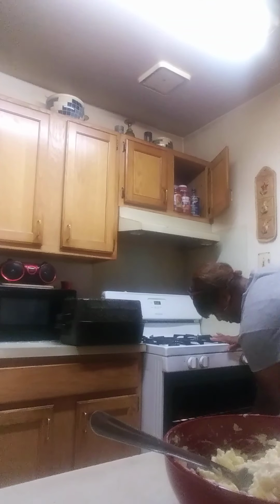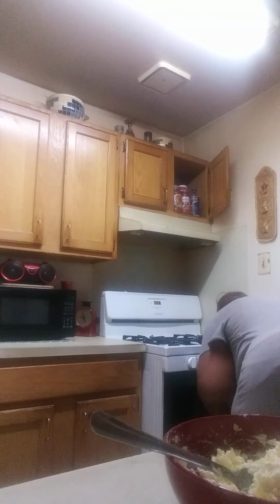sharing a cabbage burger recipe part 2 part 3 you you will see how it turns out when you're done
in the end you mix the shredded cheese and the mayonnaise mix it together and then top it on top of the hamburgers and put it back in the stove for 15 minutes until brown or however you want it and you would know exactly how it would turn out yum yum good